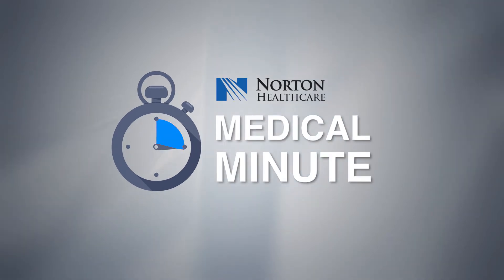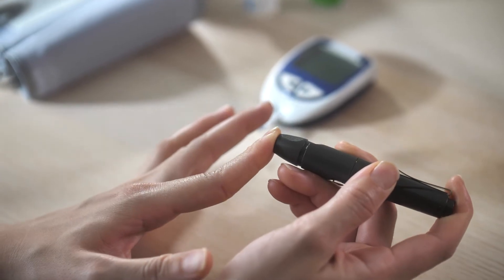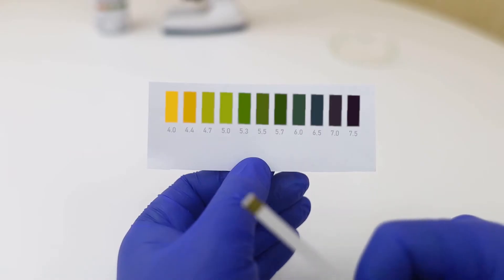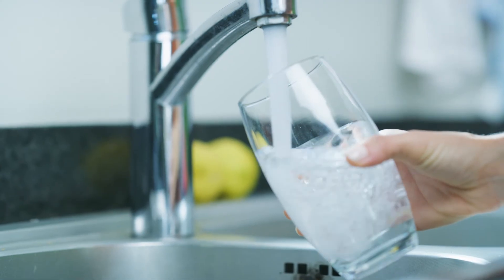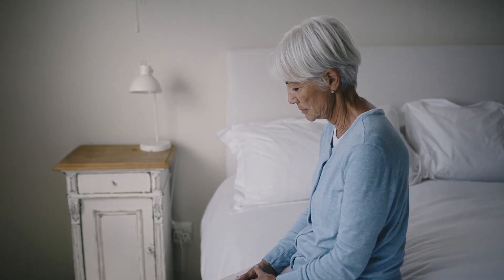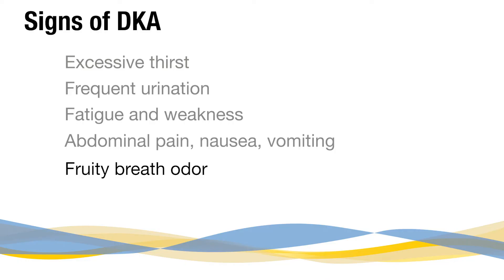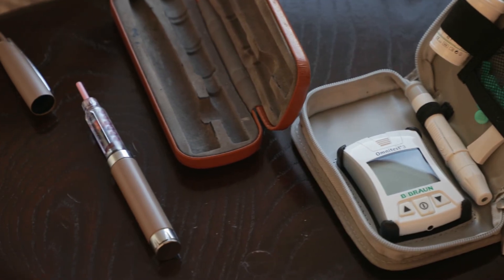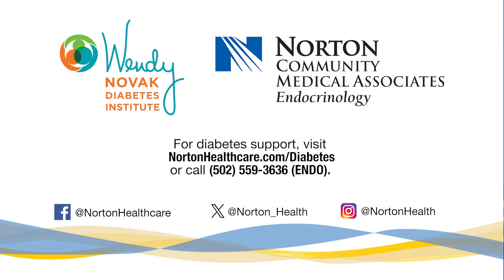Warning Signs of Diabetic Ketoacidosis (DKA)|Symptoms, Causes and Prevention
Uncover the critical information you need to know about Diabetic Ketoacidosis (DKA) in this comprehensive video by Norton Healthcare. From recognizing warning signs to understanding symptoms, causes, and prevention strategies, we've got you covered.

For more diabetes education, visit NortonHealthcare.com/Diabetes